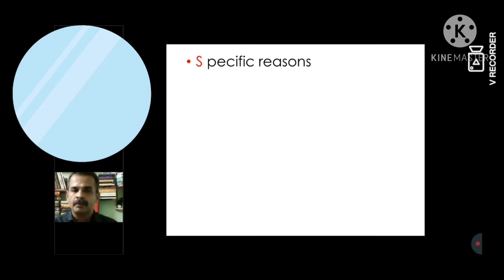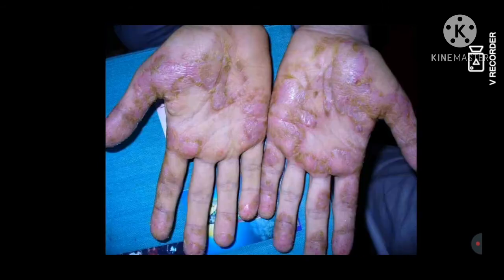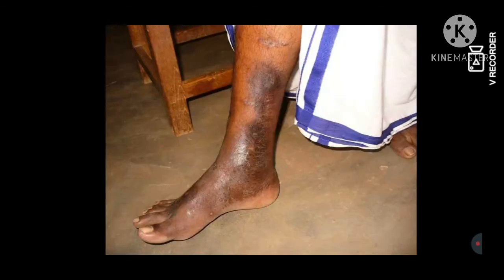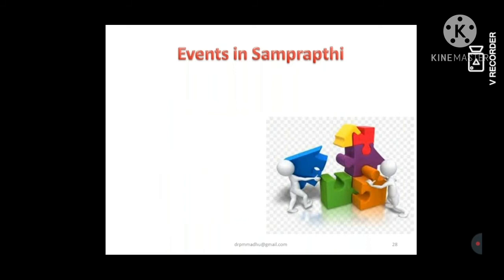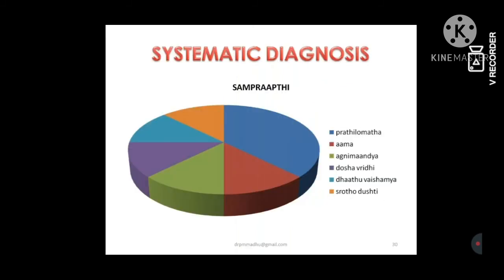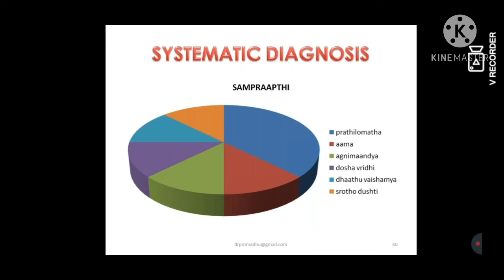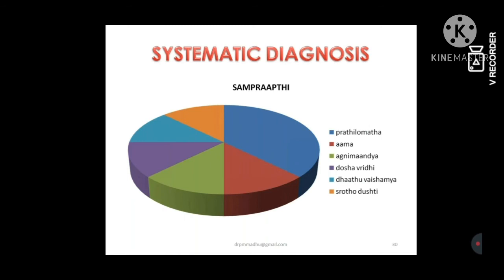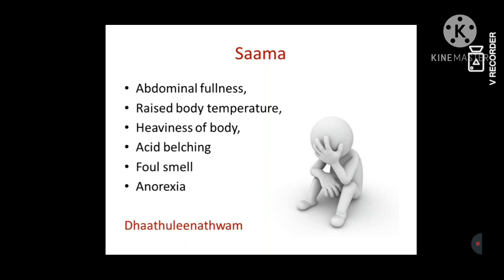principle and practice of dermatology part1